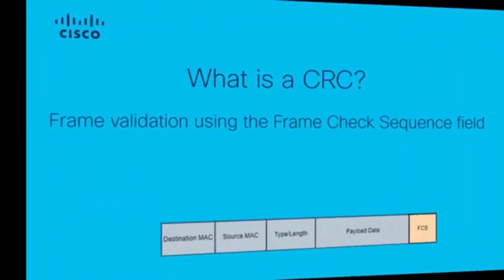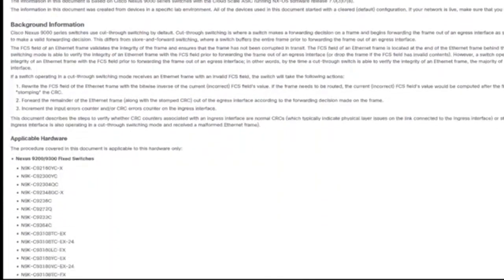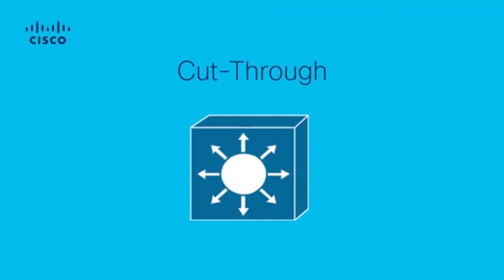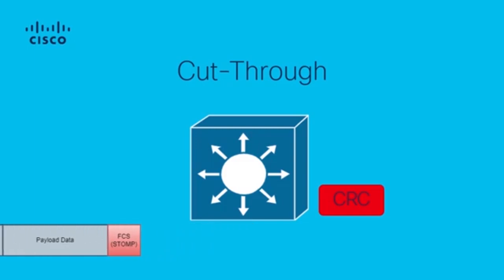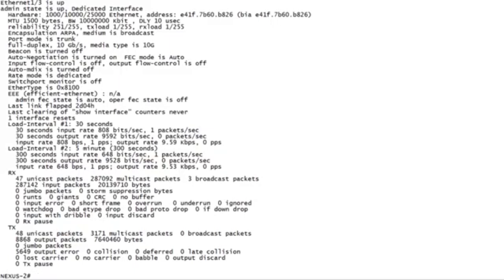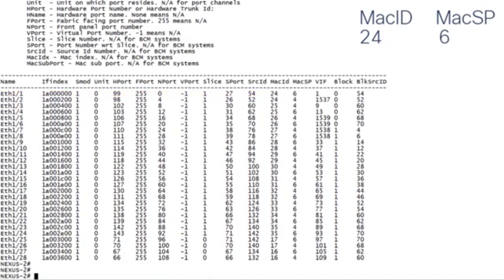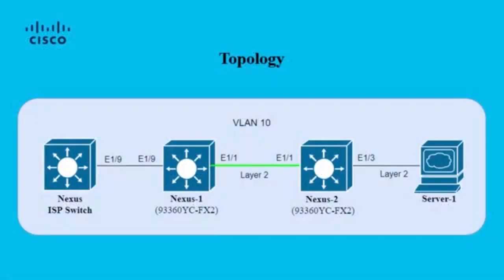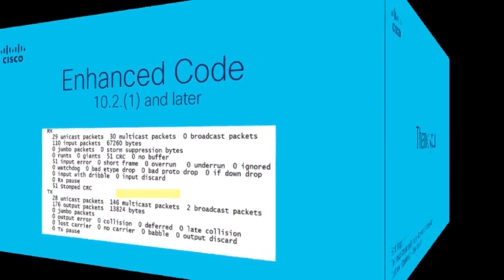Cisco | Nexus 9000 Cloud Scale CRC Errors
This video discusses how to identify and track CRC Errors in Nexus 9000 Cloud Scale switches.